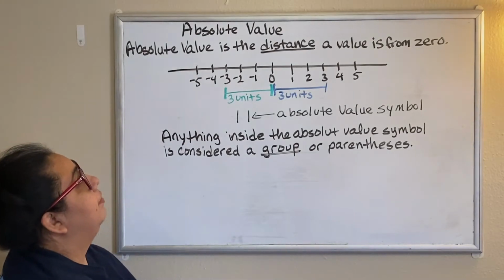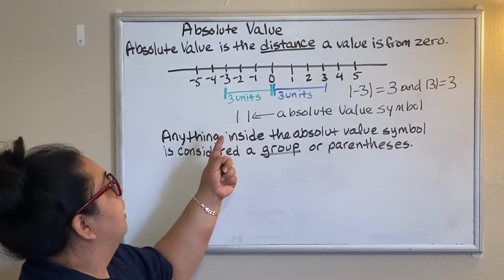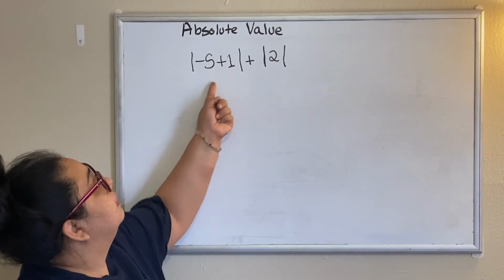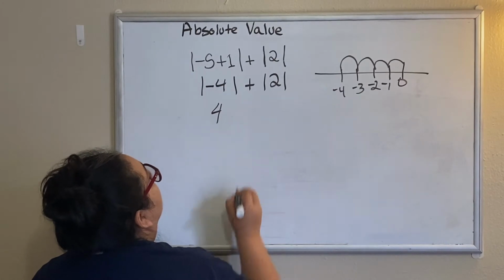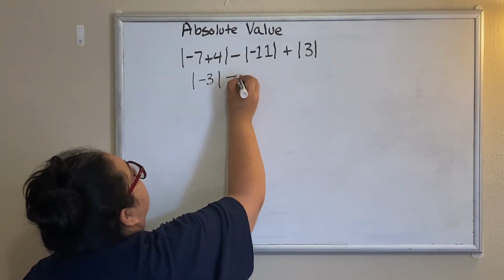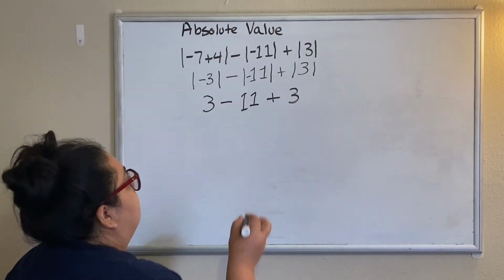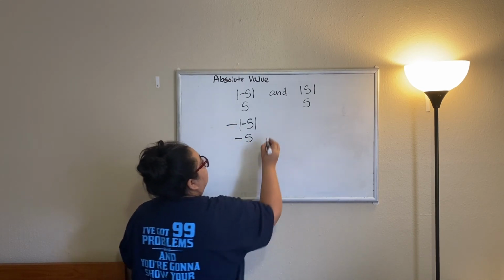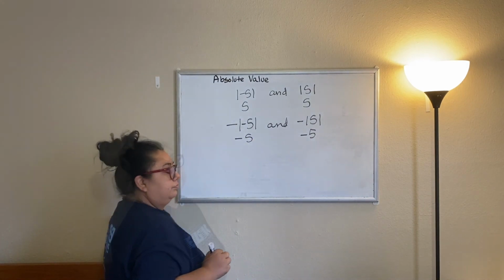Absolute Value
This video covers Absolute Value for Algebra II including three examples.